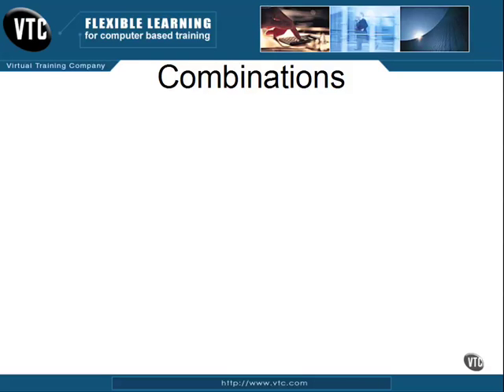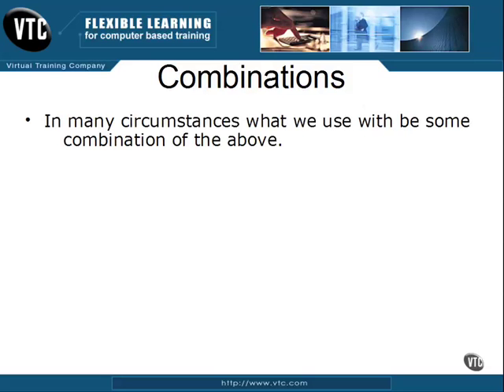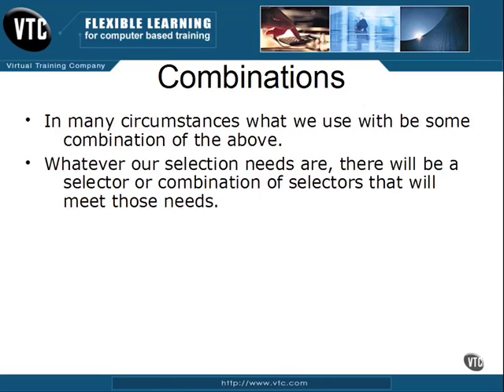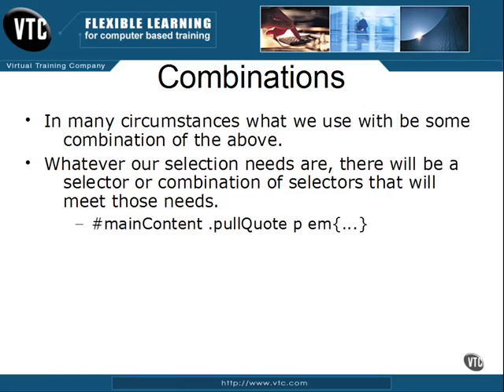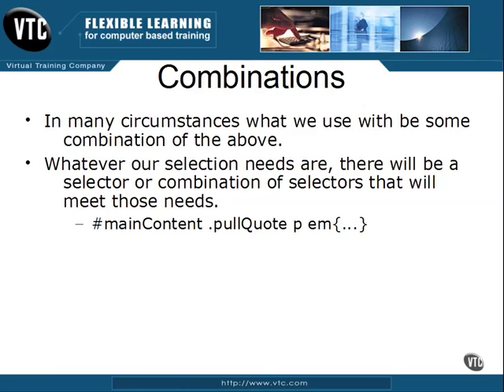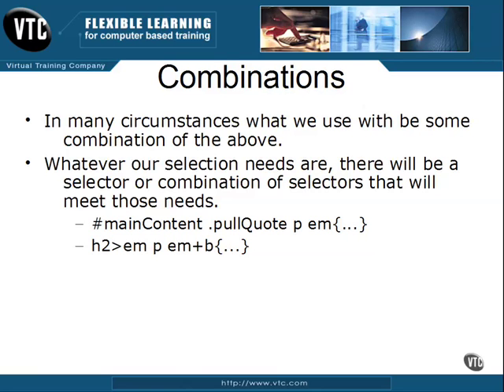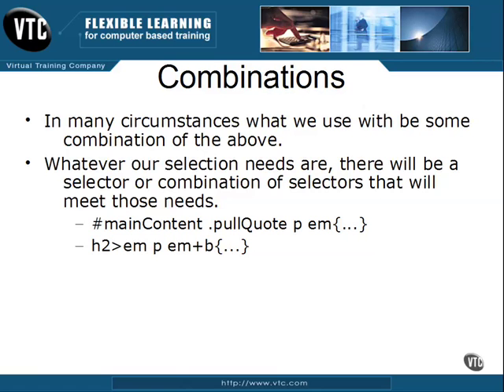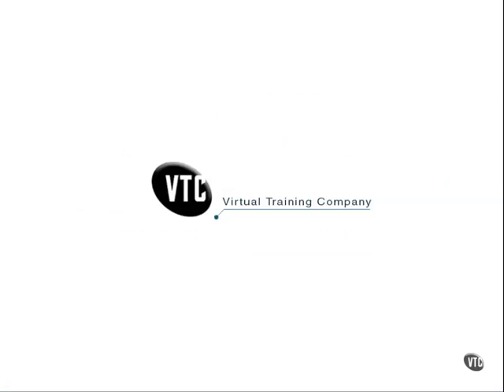CSS 2 & 3 - 4.11 Combinations